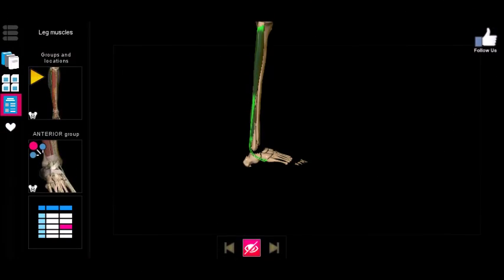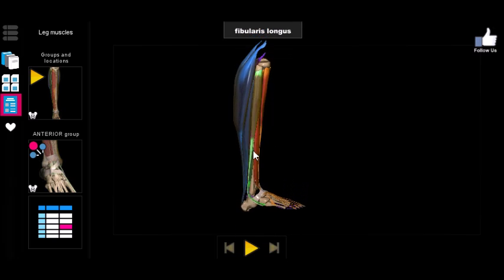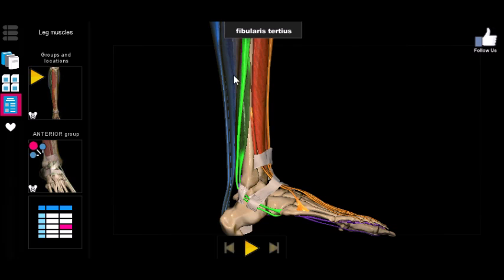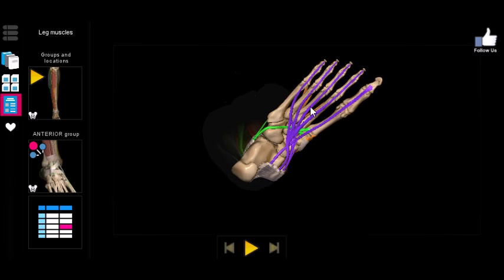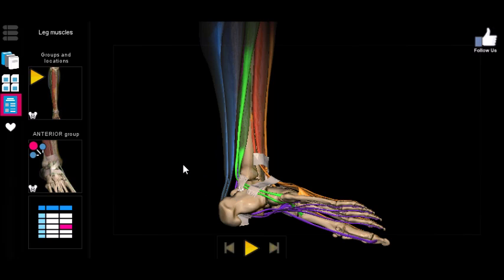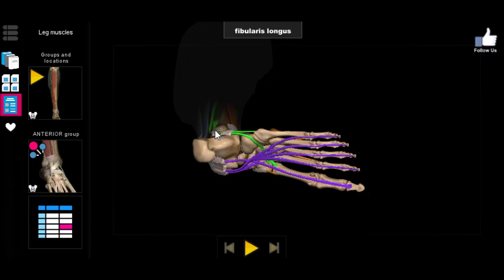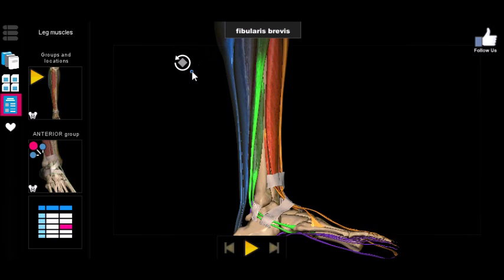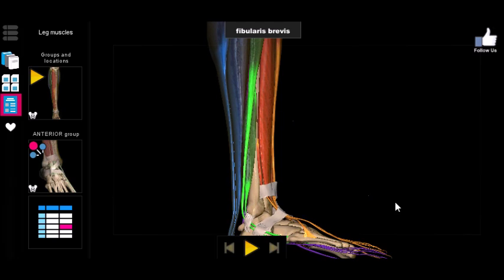3D Anatomy - Muscles - Outer Leg